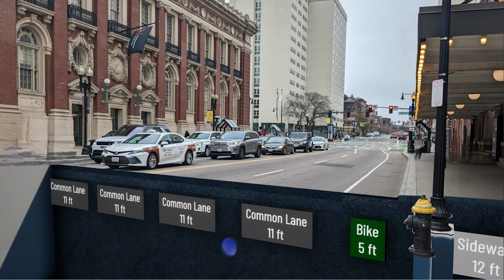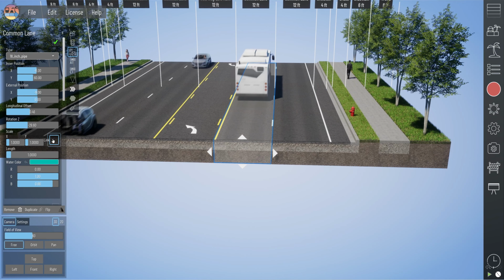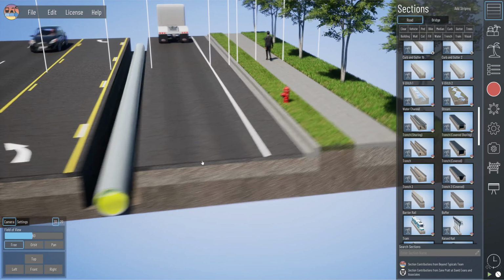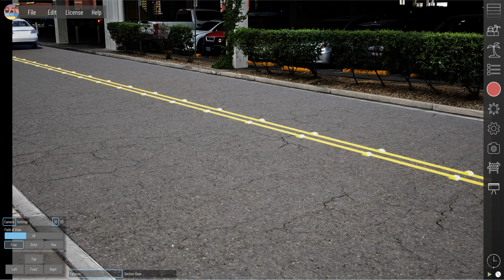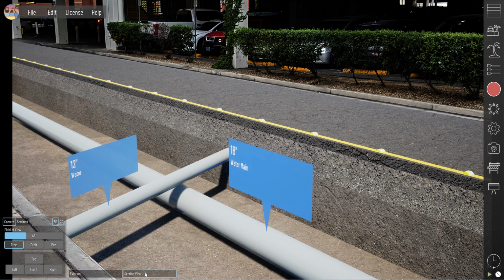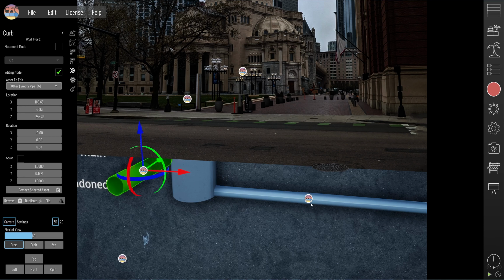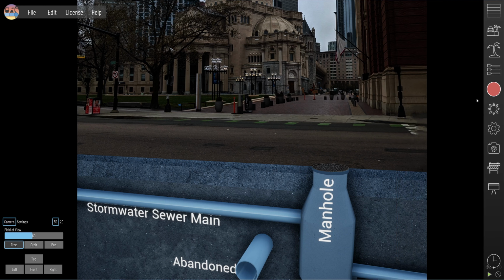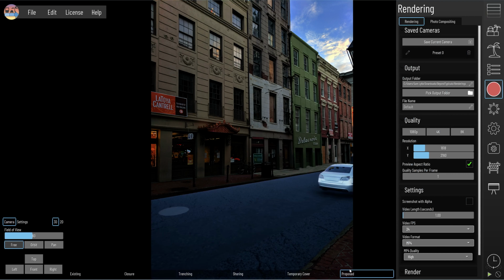Compositing with Beyond Typicals | 05 Underground Utilities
In this episode of Compositing with Beyond Typicals, Sam walks through 4 different underground utilities scenarios and talks about some of the tips and tricks to make your composite with Beyond Typicals as good as possible.